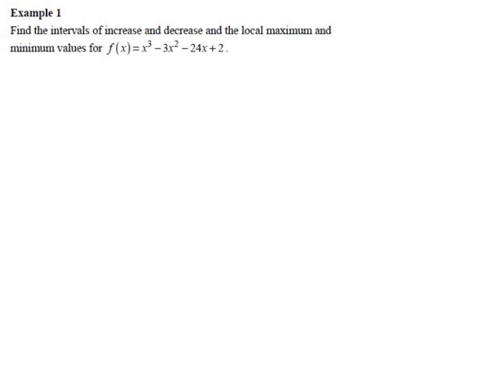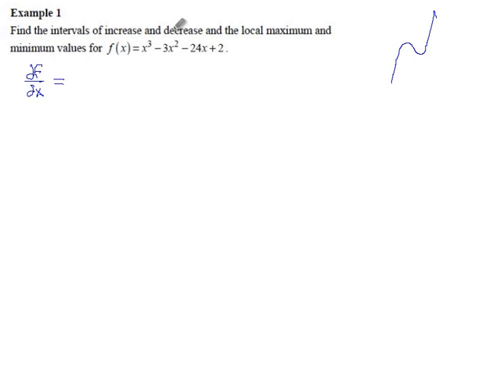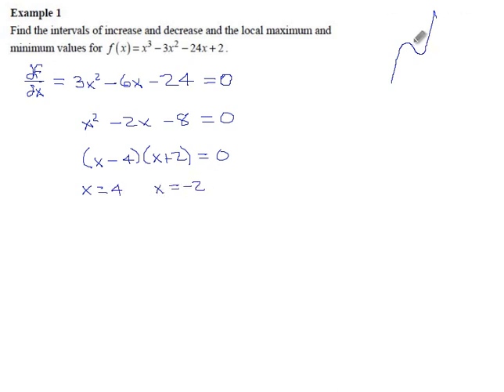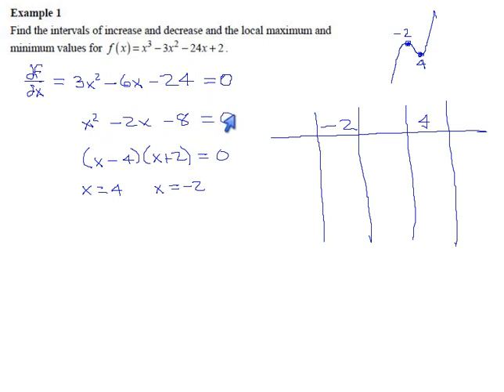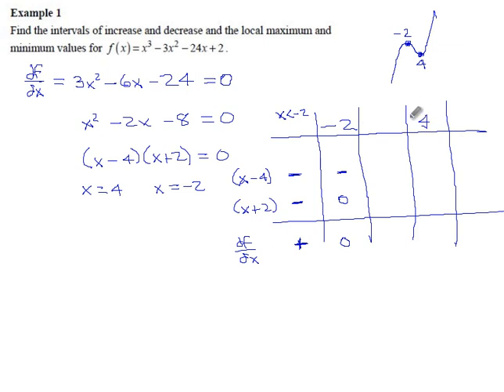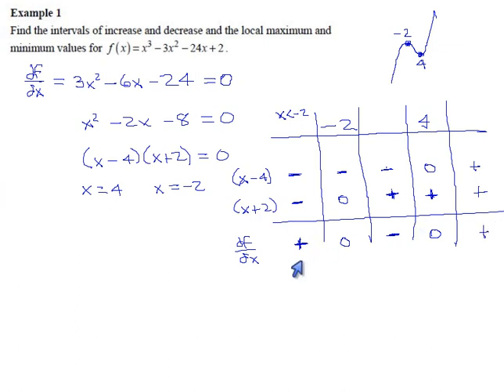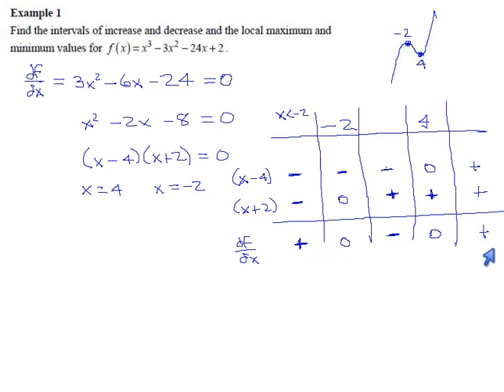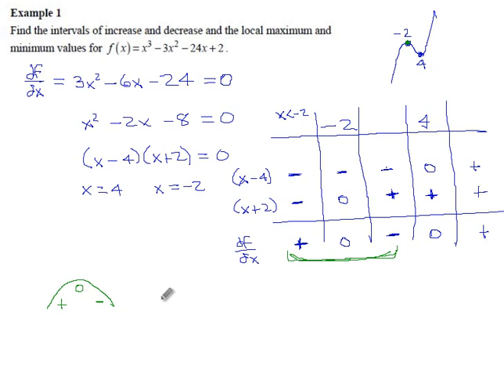5.3 Ex1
Intervals of increase/decrease and extrema.